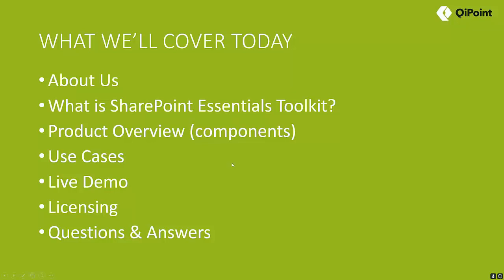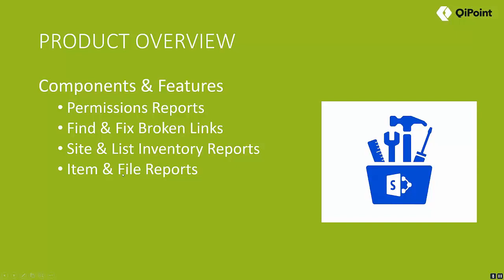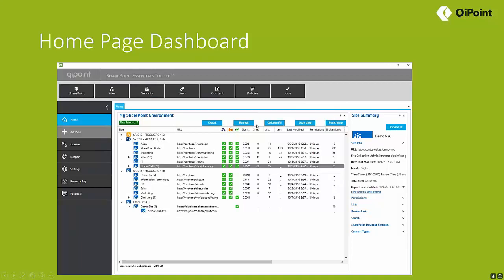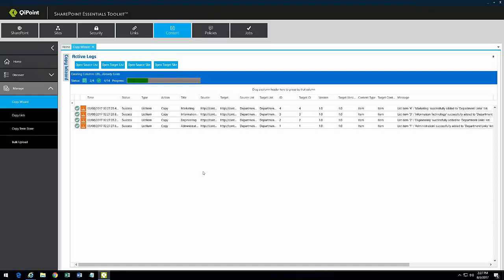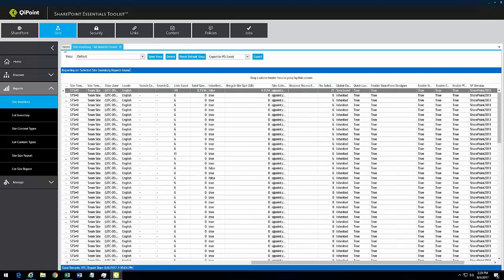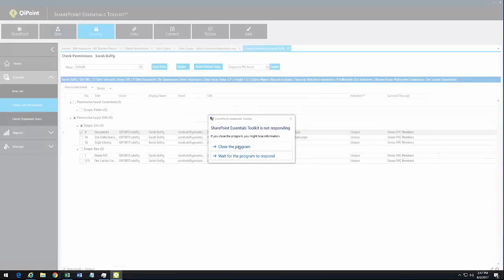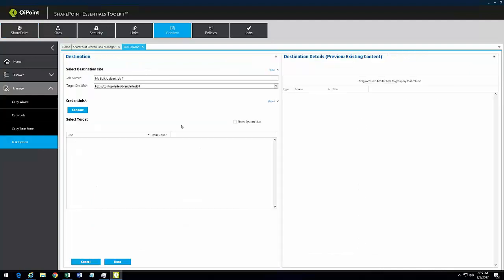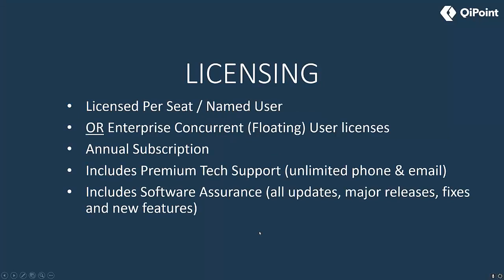Cleanup SharePoint with the SharePoint Essentials Toolkit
This webinar will show you an overview of our flagship product, the SharePoint Essentials Toolkit. We will demonstrate how to use it to copy SharePoint web pages, create permission reports, site and list inventory reports, web part location reports, broken link reports, and more.